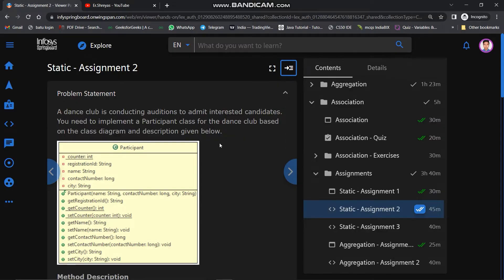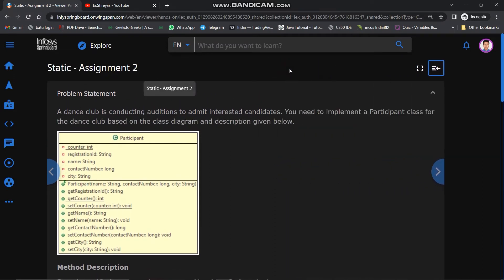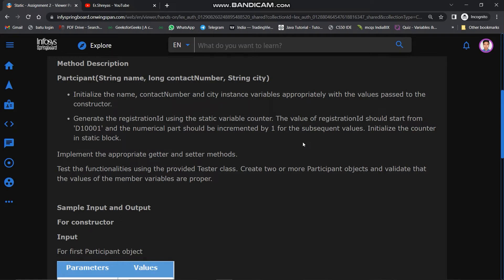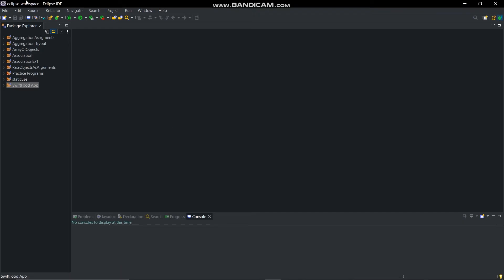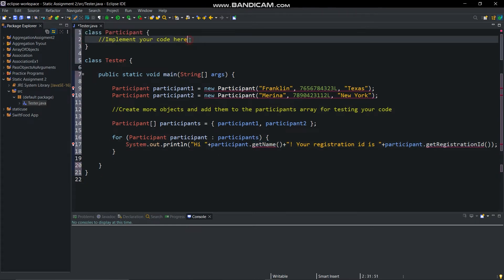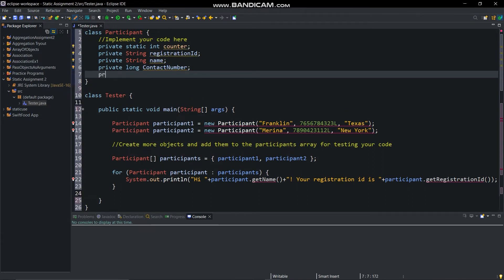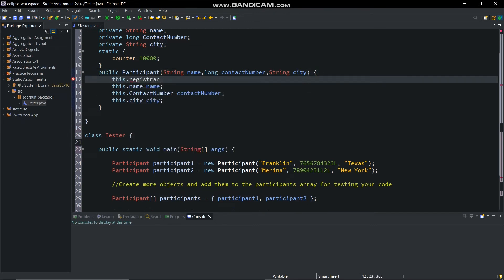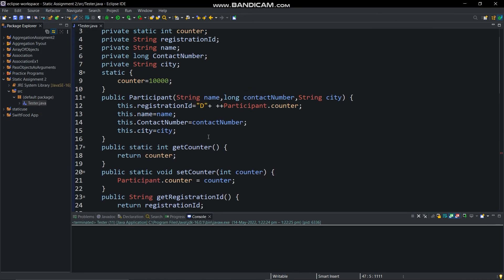Static Assignment - 2 | Programming Using Java | Infosys Springboard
Static Assignment - 2

Problem Statement-

A dance club is conducting auditions to admit interested candidates. You need to implement a Participant class for the dance club based on the class diagram and description.

infosys lex java assignment solutions
infosys lex assignment solutions
infosys springboard java assignment solutions
infosys exam prepration
infosys recruitment
infosys system engineer
head operator job profile
infosys lex
infosys springboard internship
java assignment solution
Association in java
what is aggregation
Association and Composition
infytq